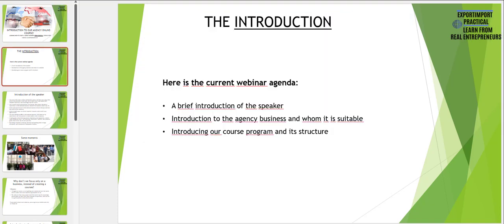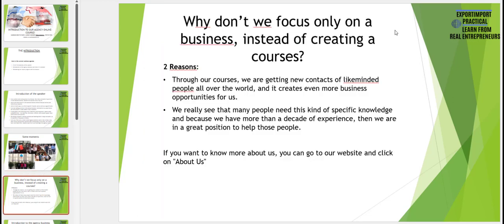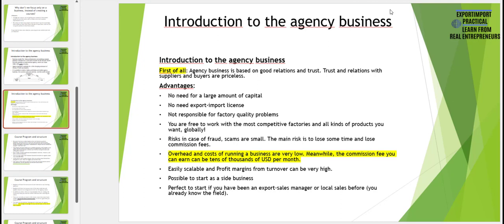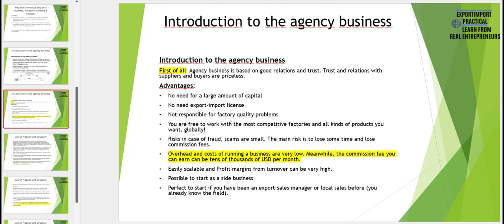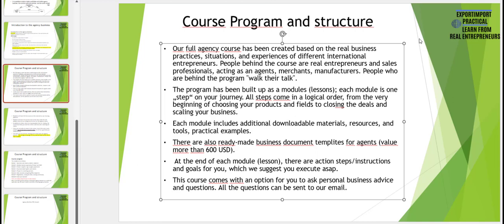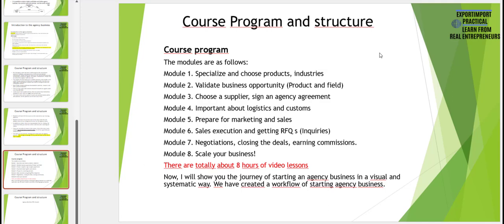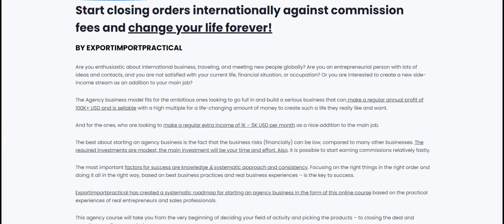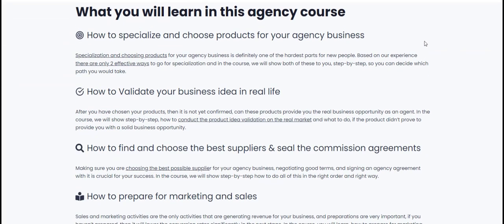Introduction the agency business - Agency business course webinar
Introduction webinar into the agency business and into our full agency business online course.

Estonian Business Registry code: 14305677. Copyright Protected. Import-Export business educational by exportimportpractical which is owned by Flixico OÜ. Free content and Courses and programs content has been protected and copying is not allowed.